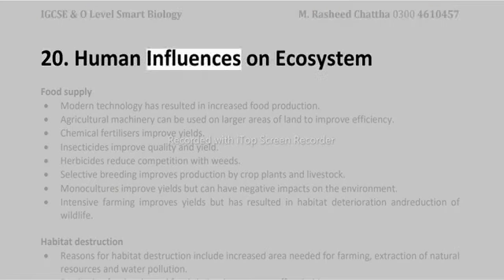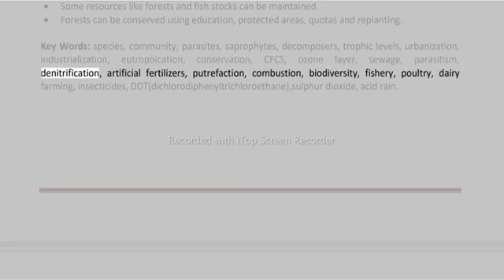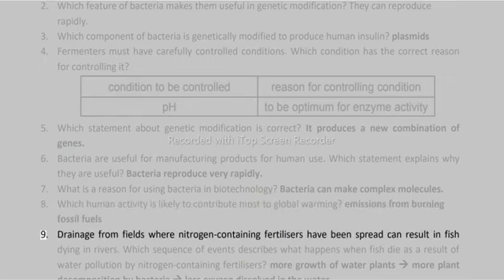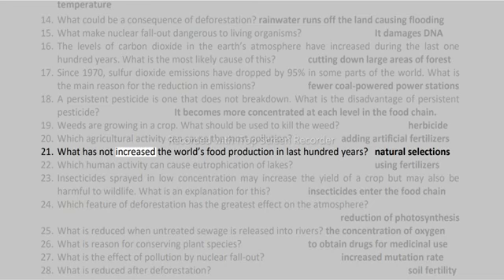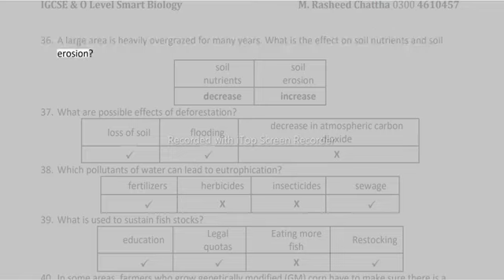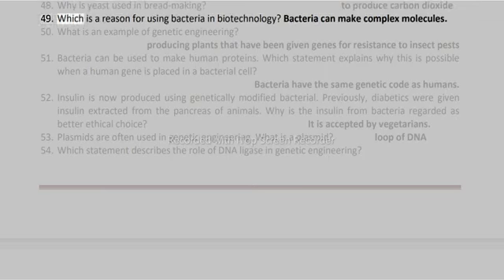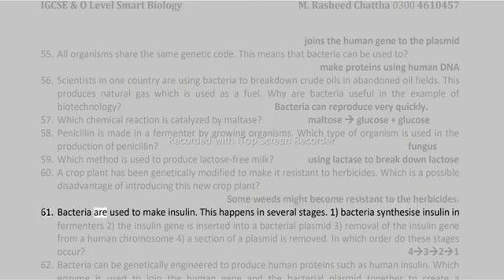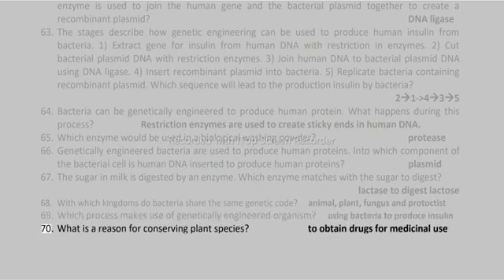IGCSE & O Level Biology 20 Human Influences on Ecosystem